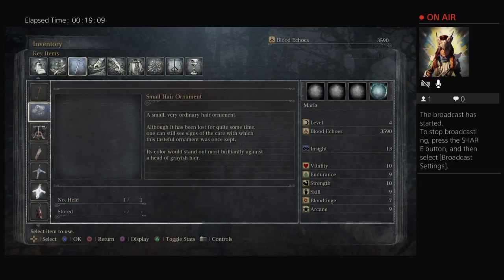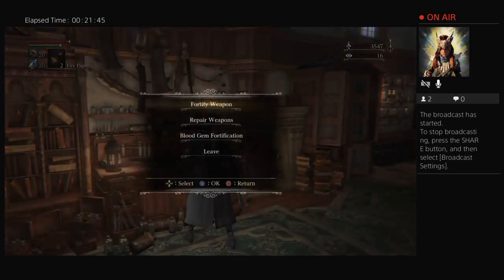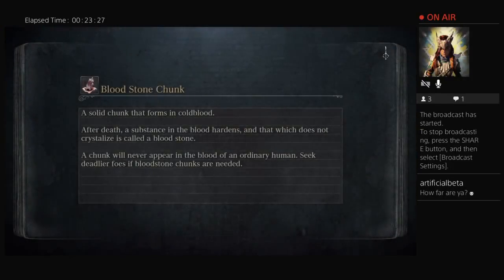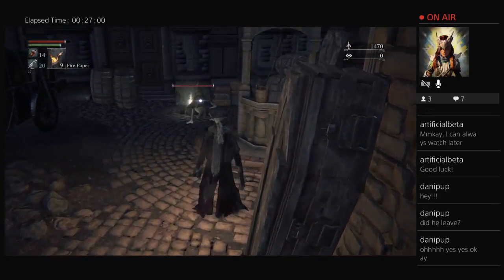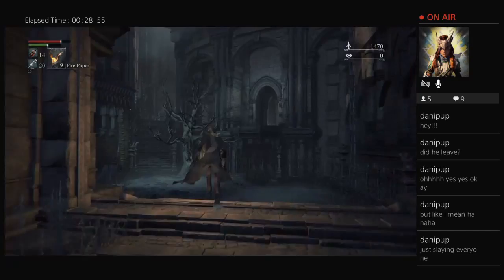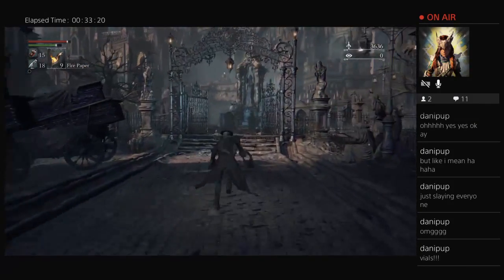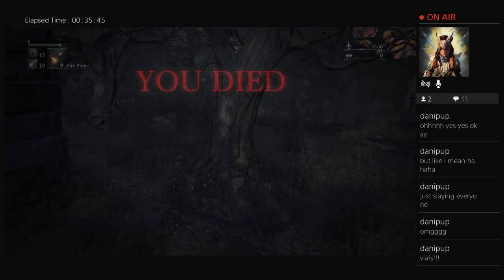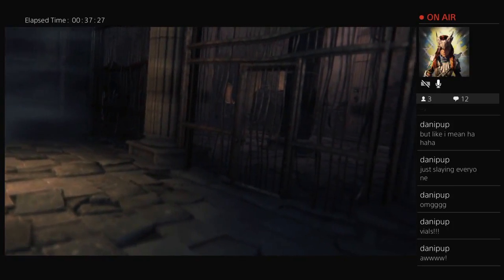Bloodborne BL4 Run - Part 7